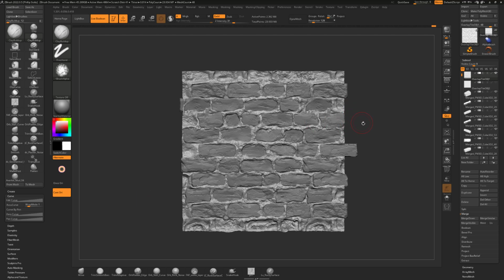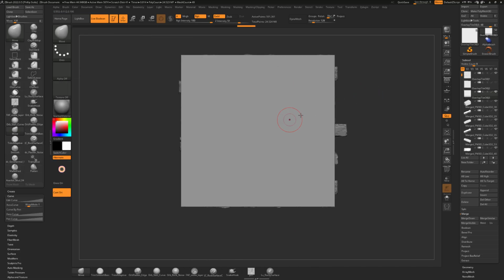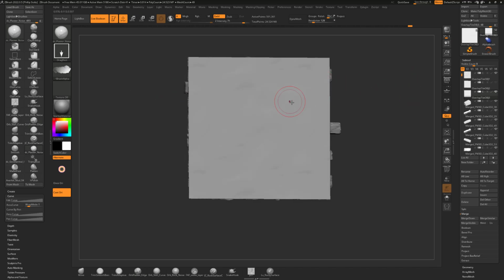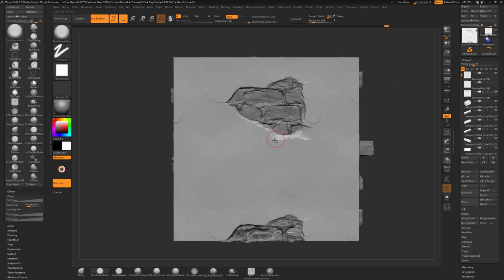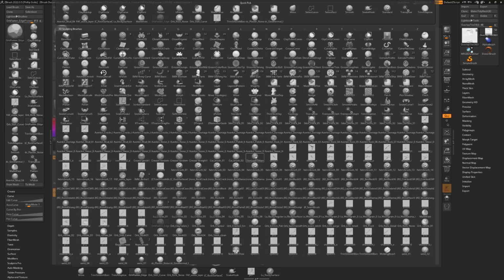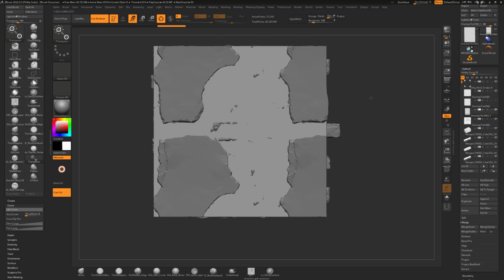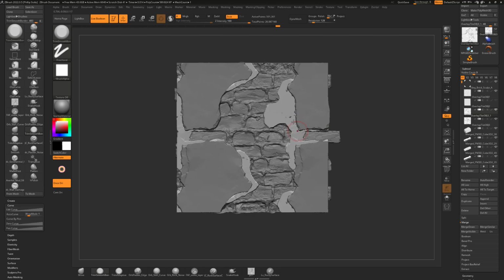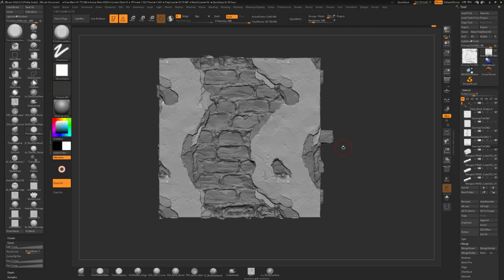Using ZBrush for Tiling Textures - Part 4